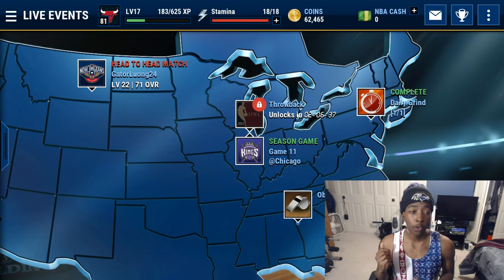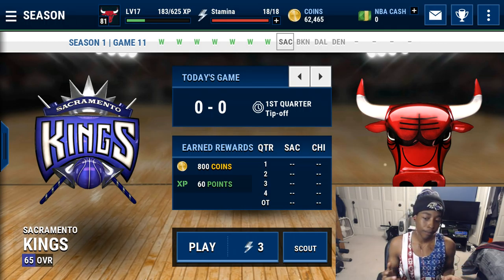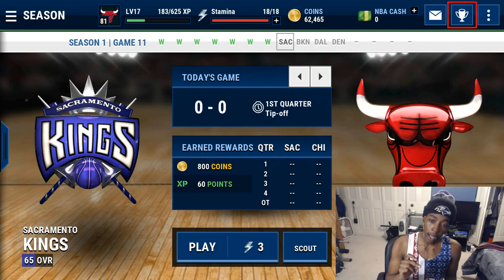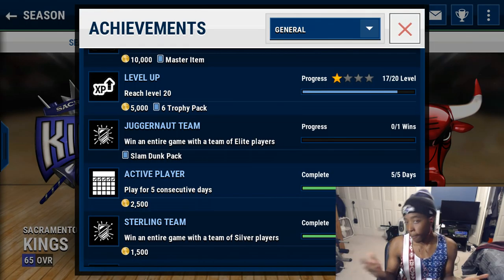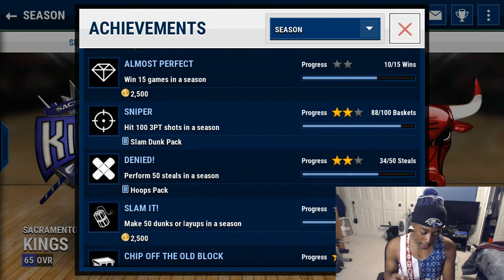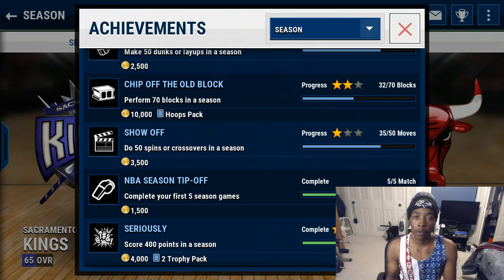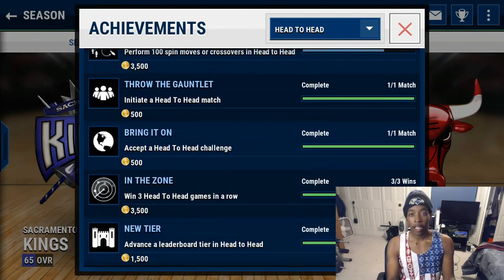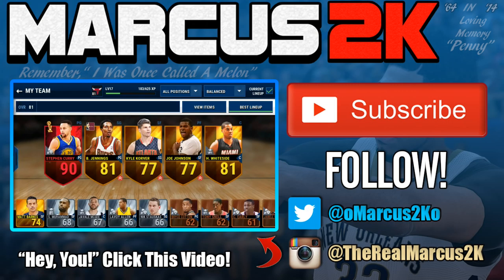NBA LIVE MOBILE - MAKE 150K COINS A DAY! | HOW TO MAKE ENDLESS COINS! | NO BOTS OR ROOT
SUP PEEPS! TODAY WE GONNA MAKE COINS IN NBA LIVE MOBILE!

Follow Ya' Boy On Twitter!

Add Me On PSN: TheRealMarcus2K
Follow me on Xbox One: oMarcus2Ko

I make YouTube gaming videos. NBA 2K16 My TEAM is LIFE! That Is The Game I Mostly Play! If You Want Other Content, Leave it Down Below In The Comments!

I am the My TEAM Master!
I Love to play NBA 2K16 My TEAM with my subscribers, if you want to play me, make sure to subscribe first and send a message to my PSN that is listed above.

My Channel Is For The NBA 2K16 MyTEAM Heads All Around The World!

It really helps my content grow and i appreciate every mouse stroke on that beautiful button so show it some love please. Also leave a like on my video and to comment too. it helps me figure out what content is quality for the best viewers in the world (You Guys).

Recording Equipment: Sweet Ass Gaming PC With 16GB RAM  and an i5-4690K Intel Dual Processor With 3.50GHz using Elgato Game Capture HD. Blue Microphones: Blue Yeti

Editing Software: Sony Vegas 12 Pro, Power Director 12 Pro